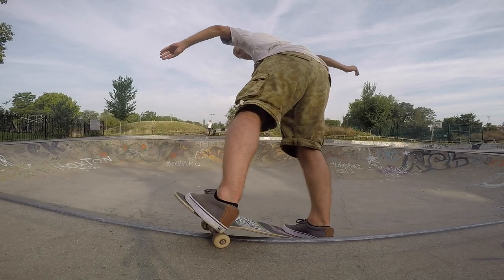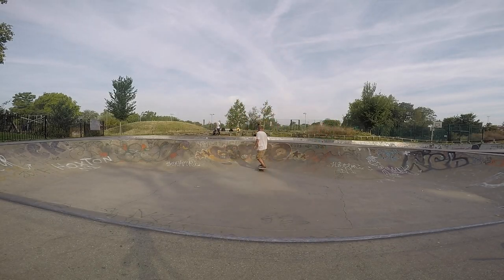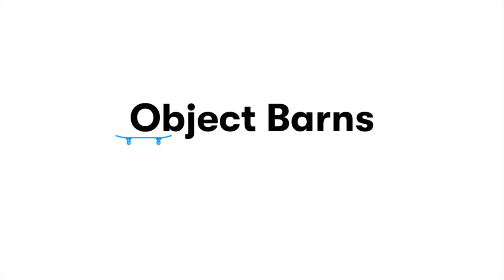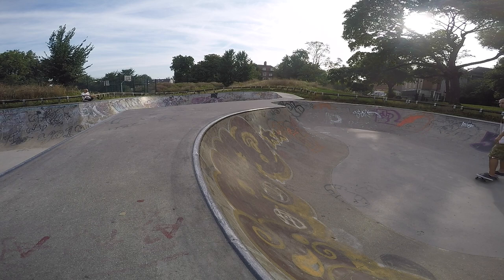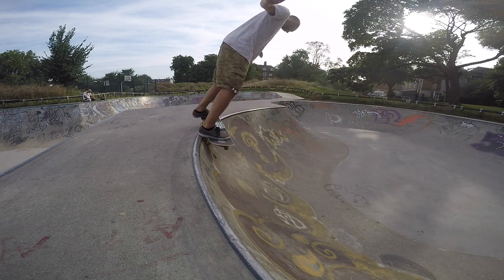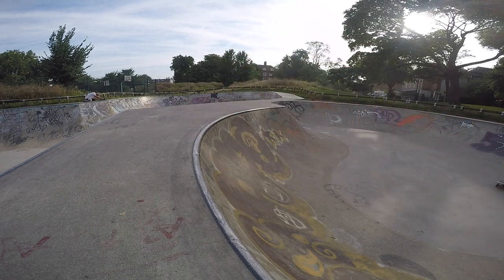How to fakie bs smith stall | Skateboard Transition | Intermediate Skateboard Tricks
Skateboarding tricks like the fakie bs smith stall is important for you to learn in order to enjoy skating and it’s a lot of fun once mastered. Learn how to fakie bs smith stall on your skateboard from this video.

I recorded this video to help you understand better the foot position and the movement of the fakie bs smith stall.

This is a fun and easy skate trick on the skateboard and I'm sure you can learn this right after you learned how to tail stall in your preferred stance.

I will show you step by step and explain the best way to approach this skateboard trick so you can learn to fakie bs smith stall faster on your skate.

Starting from where you should place your foot when you practice your fakie bs smith stall on your skateboard. I will explain to you what you need to focus when you practice this skateboard trick and what to do if you want to learn it.

Skateboarding is fun so make sure you enjoy it with your friends or solo.

Go skate and have fun.

Subtitles available. If you would like to contribute a different language sub follow the

Music
YouTube Video Library

Artist
White Hex

Song
Tonight Is Never